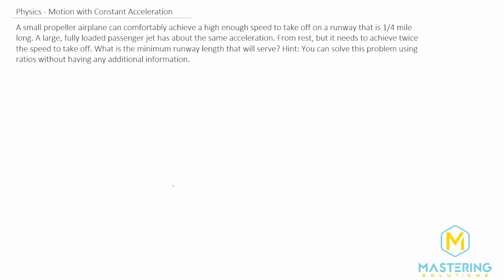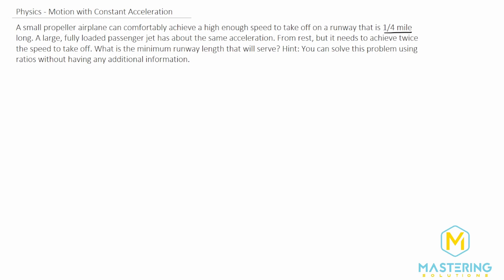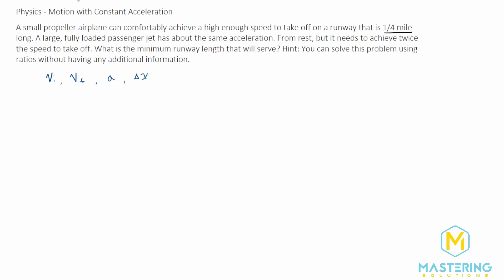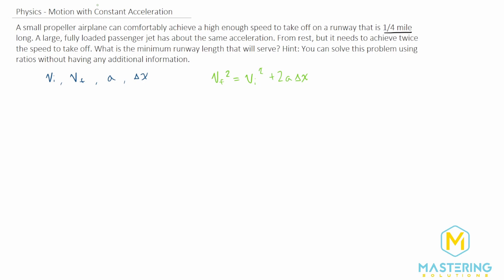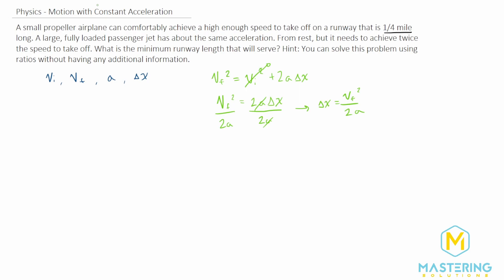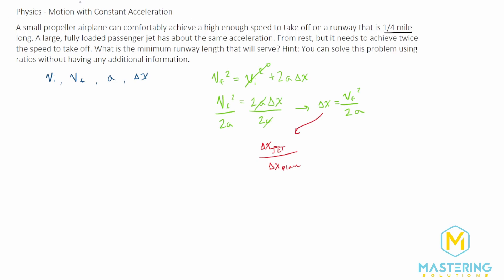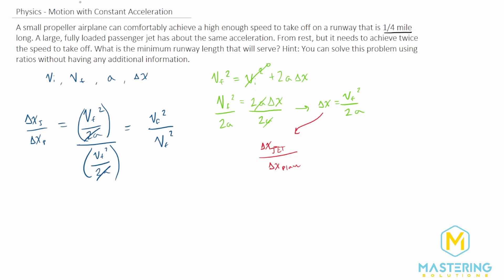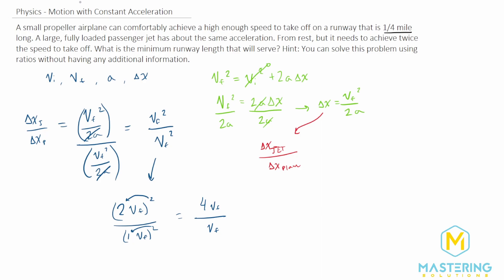2.34 Mastering Physics Solution-"A small propeller airplane can comfortable achieve a high enough...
Mastering Physics Video Solution for problem #2.34 "A small propeller airplane can comfortable achieve a high enough speed to take off on a runway that is 1/4 mile long. A large, fully loaded passenger jet has about the same acceleration from rest, but it needs to achieve twice the speed to take off. What is the minimum runway length that will serve. Hint: You can solve this problem using ratios without having any additional information."